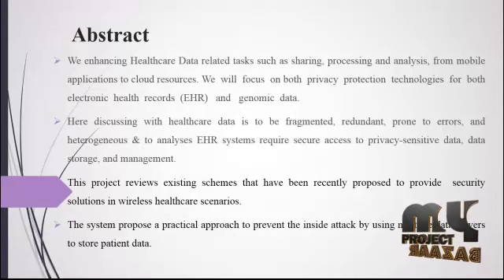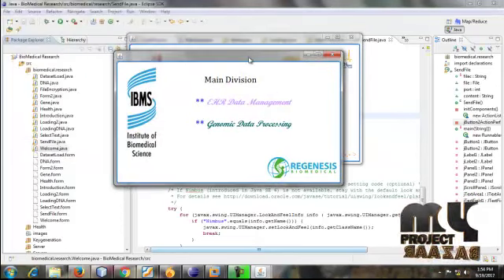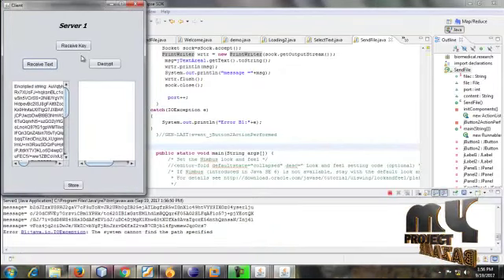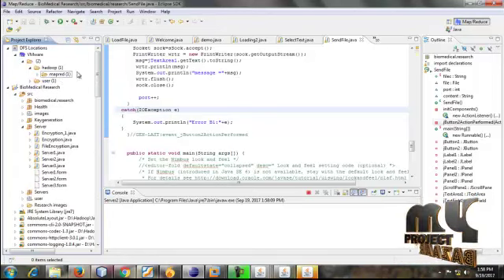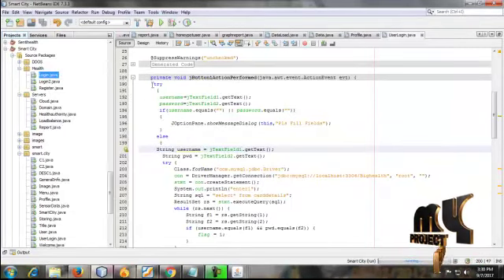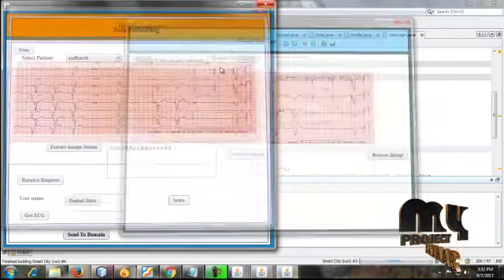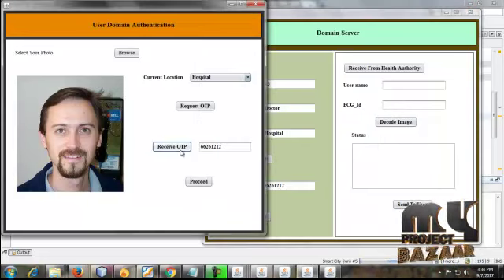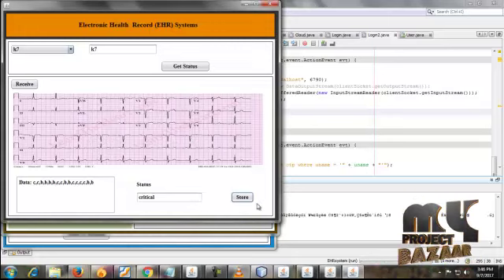Big Data Privacy in Biomedical Research | Final Year Project 2018 - 2019